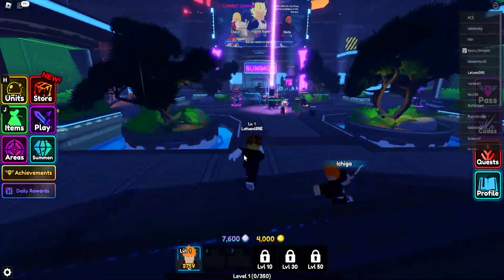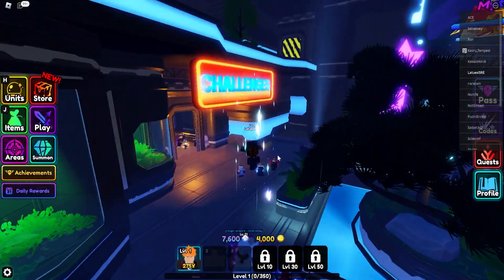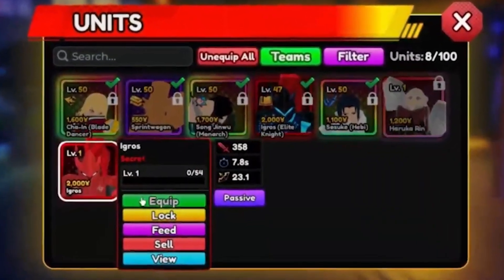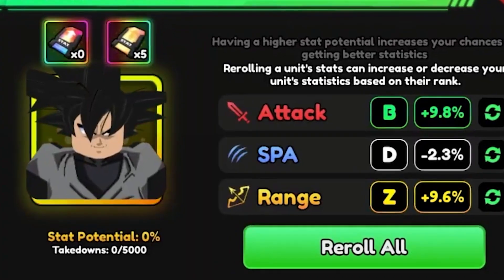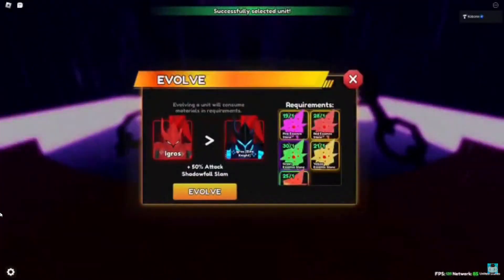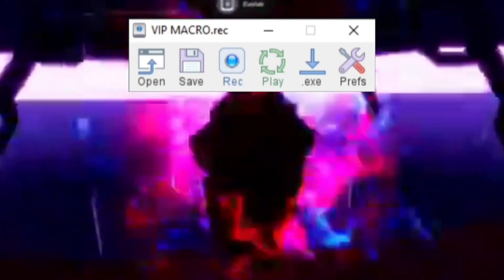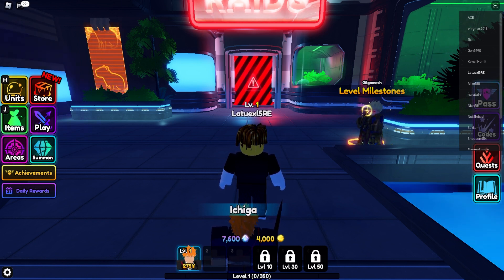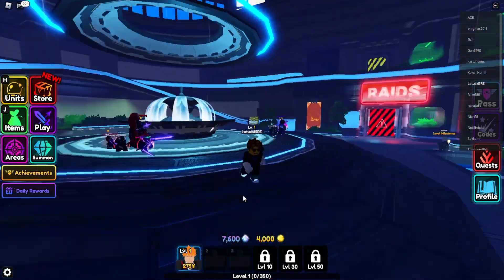Anime Vanguards HOW TO TINY TASK MACRO *IGRIS GLITCH* IN ANIME VANGUARDS! ROBLOX